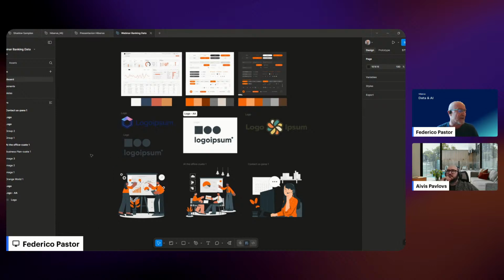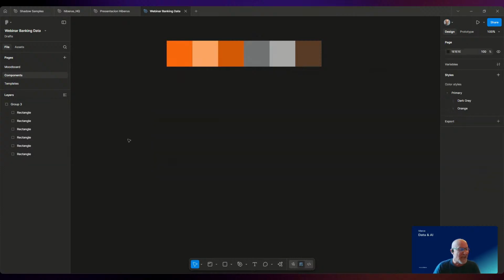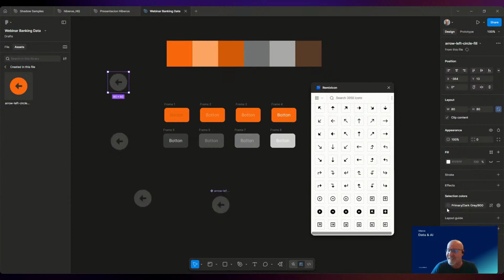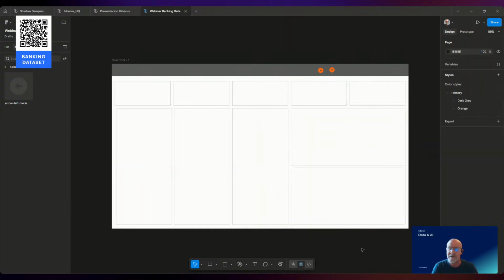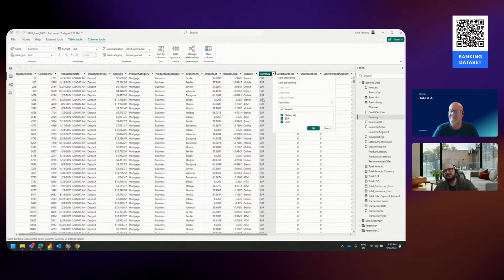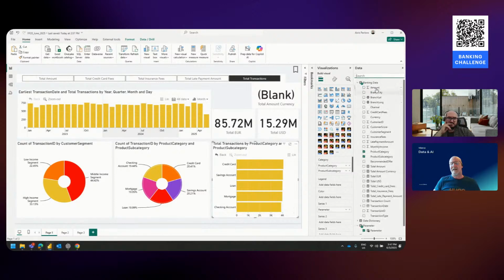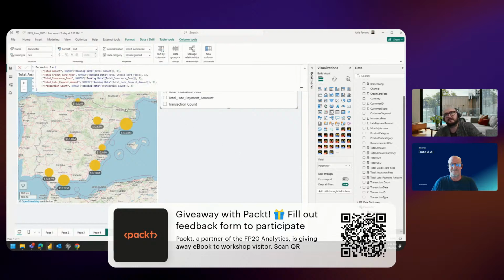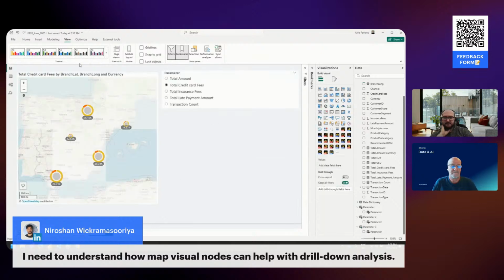Power BI Banking Dashboard: Transaction Analytics Workshop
Design a bank-grade Power BI banking dashboard from scratch and master transaction analytics! In this live workshop, we turn a Figma moodboard into a pixel-perfect Power BI template, handle EUR/USD currency conversion, set up Field Parameters for metric switching, and supercharge interactivity with ZoomCharts Drill Down visuals. Ideal for analysts and report designers building finance/banking dashboards that stakeholders love.

Key takeaways
• Turn Figma palettes, buttons & components into a reusable Power BI template
• Export PNG/SVG backgrounds and align visuals with precise padding & spacing
• Convert mixed-currency transactions (EUR/USD) with clear modeling logic
• Use Field Parameters to toggle Amount, Fees & Counts without extra pages
• Choose the right scales & chart types when differences are subtle
• Add map-based exploration with clustering, lasso shapes & zoom levels (ZoomCharts)
• Practical tips for anomaly handling and storytelling in banking reports

00:00 Agenda & workshop flow
01:20 Figma moodboard → palettes, plugins & icon components
07:40 Tailwind-style shade system & reusable color styles
12:05 Button states (default/hover/pressed/selected)
18:30 Page template grid, KPI tiles & layout in Figma
27:10 Export PNG/SVG; pixel-perfect placement in Power BI
31:00 Padding gotcha in Power BI visuals (alignment tip)
32:05 Dataset walkthrough: EUR/USD currency conversion
39:00 Field Parameters for metric switching (Amount/Fees/Count)
41:10 Picking charts & axis scaling for small differences
42:40 ZoomCharts map: clustering, labels & lasso/shape layers
45:05 Editing Field Parameter DAX & sort order
49:00 UX & stakeholder tips; common pitfalls
50:45 Q&A and further resources

📌 Mandatory Links (Do not modify descriptions. Ensure correct UTM formatting.)

𝗪𝗵𝗮𝘁 𝗶𝘀 𝘁𝗵𝗲 𝗠𝗼𝗻𝘁𝗵𝗹𝘆 𝗗𝗮𝘁𝗮 𝗖𝗵𝗮𝗹𝗹𝗲𝗻𝗴𝗲? Each month, a new dataset is provided for you to create your next Power BI report. Join us today to sharpen your Power BI skills!